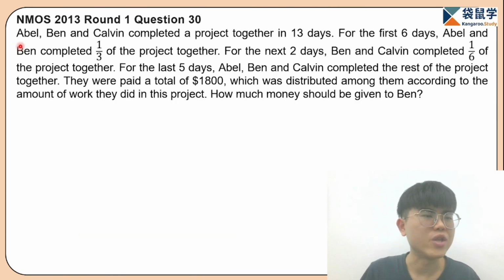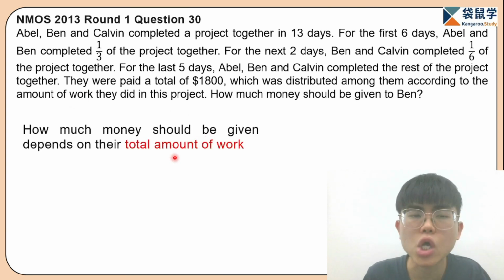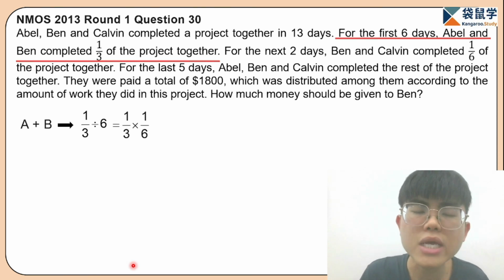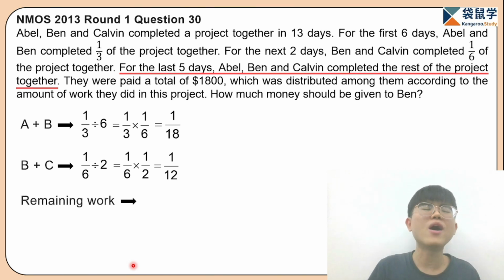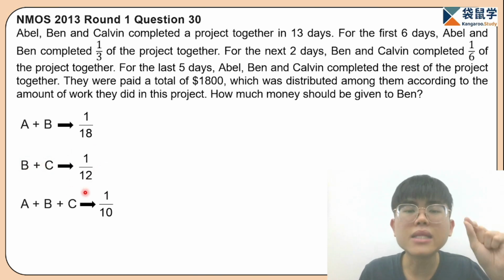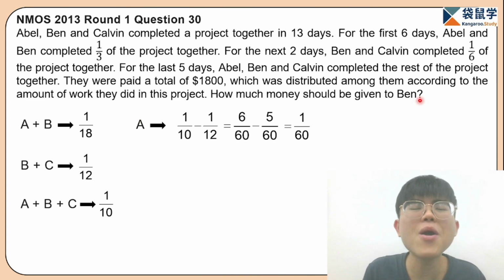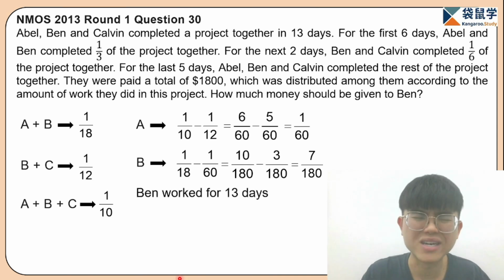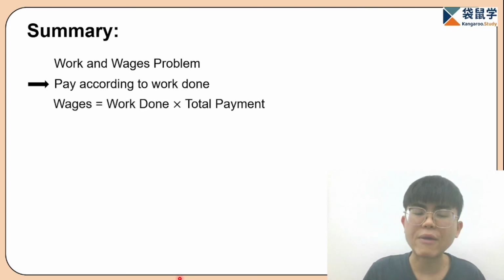NMOS 2013 R1 Q30 -- Work Rate Problem